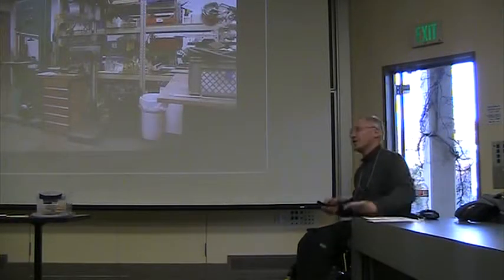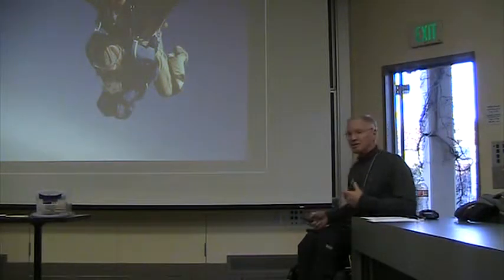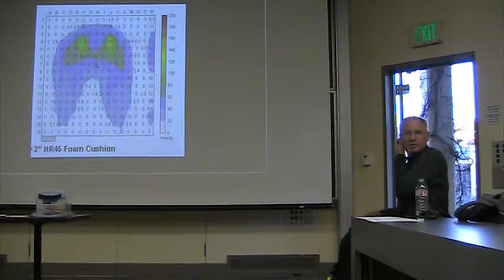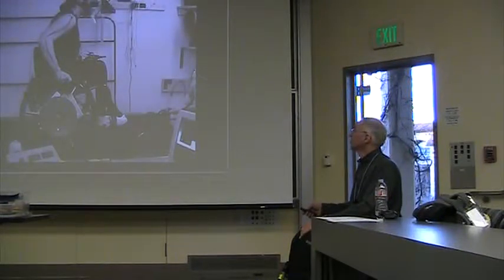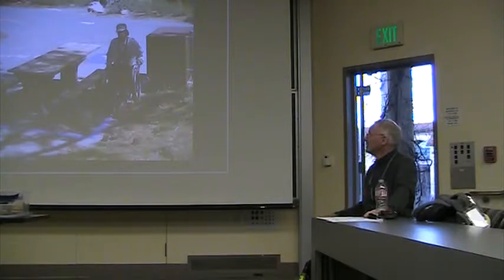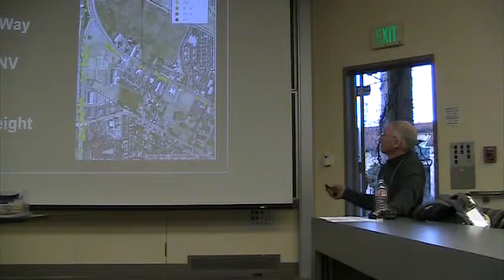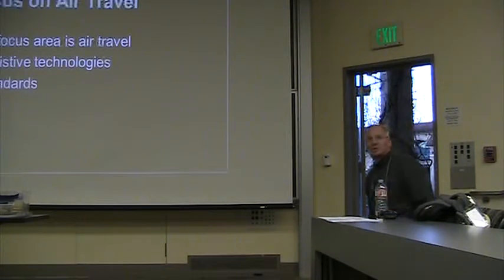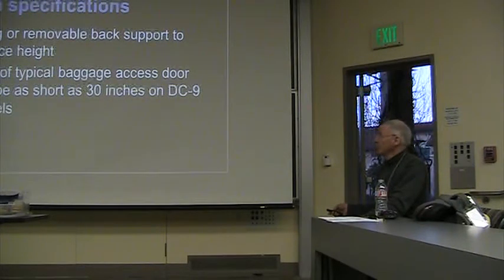05b 2018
Description